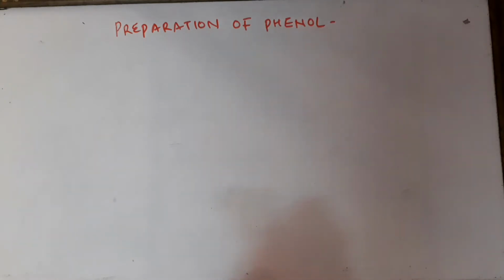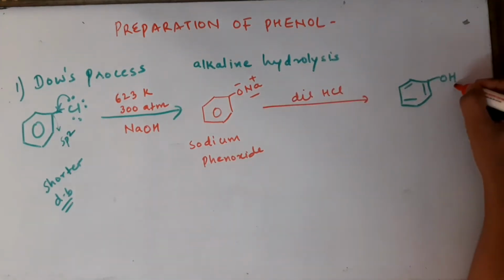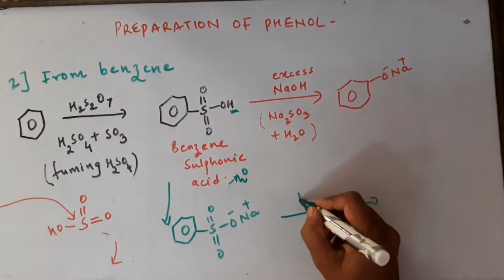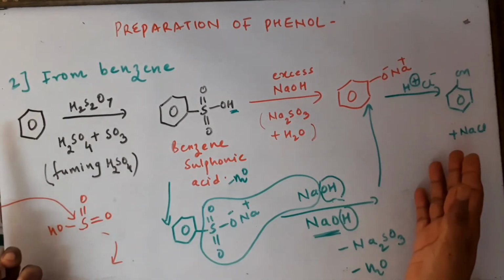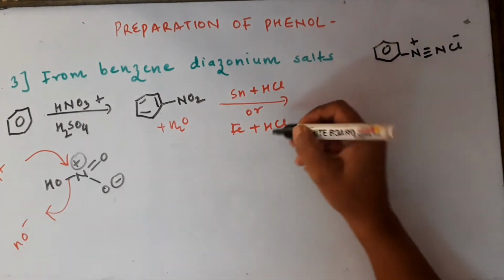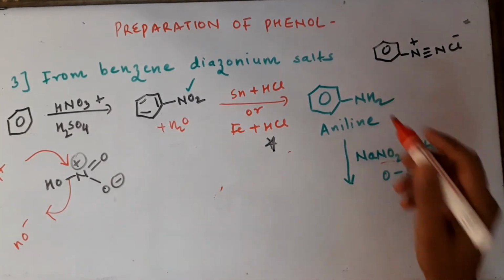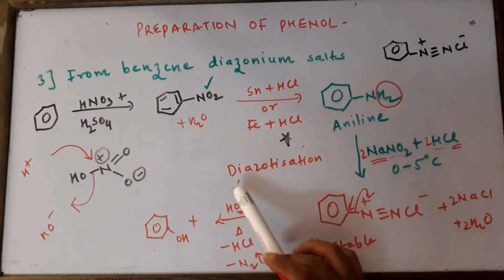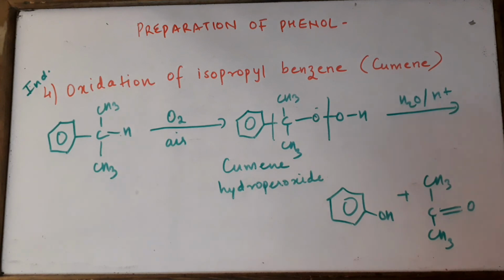Preparation of phenol-Class XII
The video covers preparation of phenol from benzene, cumene, chlorobenzene and benzenediazonium chloride as  per NCERT syllabus.